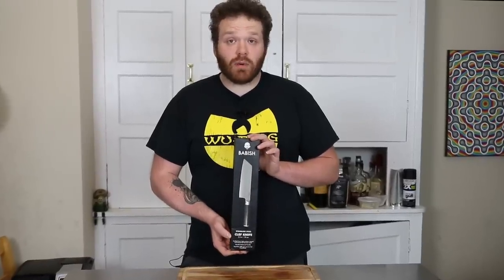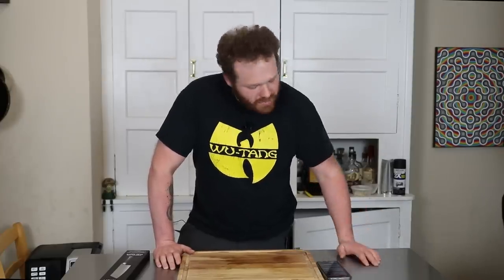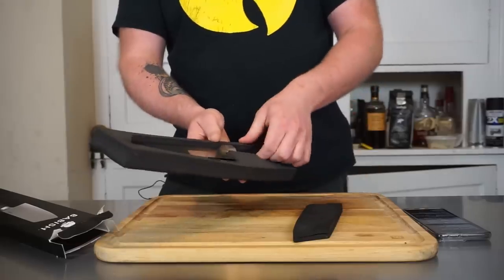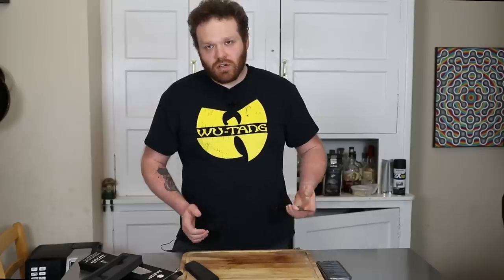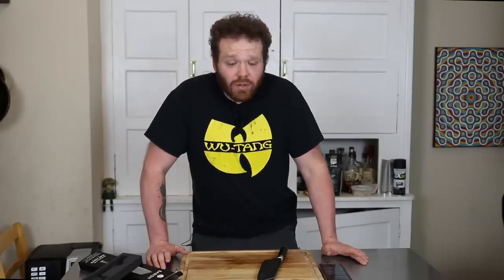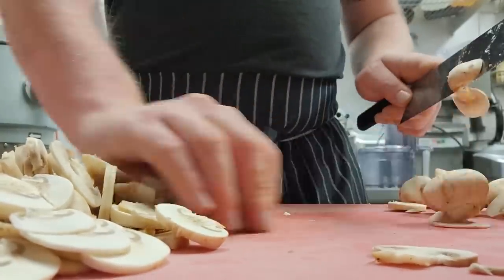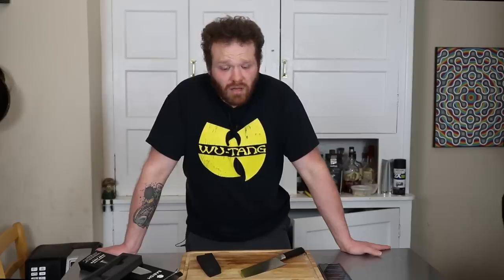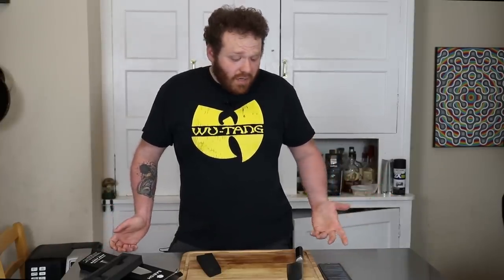Testing the Binging With Babish Clef Knife In A Professional Kitchen | A Chef's Review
Is the Binging With Babish "clef" knife, or the chef knife, worth buying? I'm a professional chef, and I decided that testing it every day in a high-volume, scratch kitchen would be the best way to find out. The best knife is a sharp knife. Do these knife skills make the cut?

00:00 Intro
00:10 About Me
00:31 Amazon Apprehension
02:24 First Impressions and Unboxing
05:39 Week of Testing
08:20 Is It Worth It?
08:47 Who Is This Knife For?
10:07 Outro